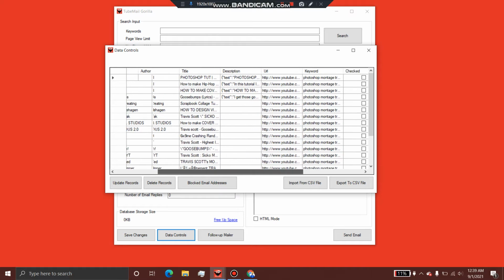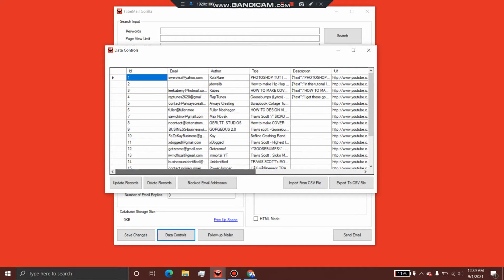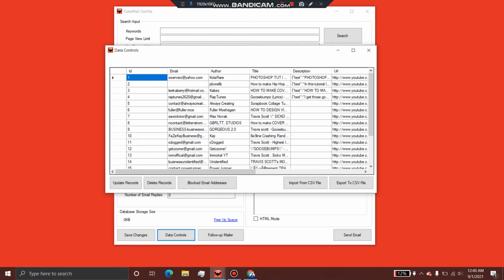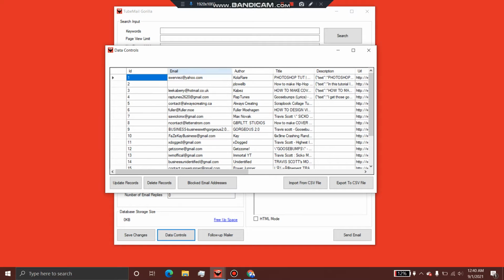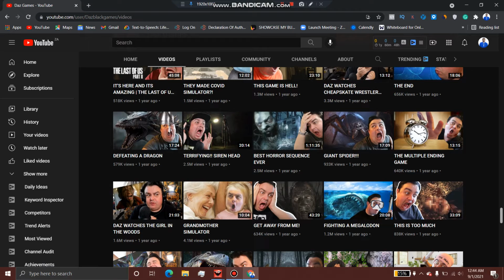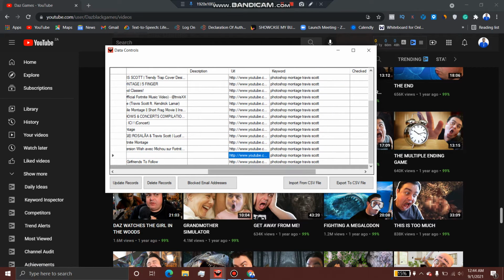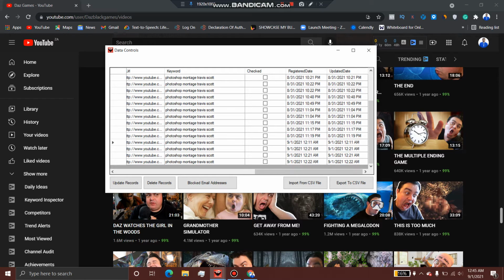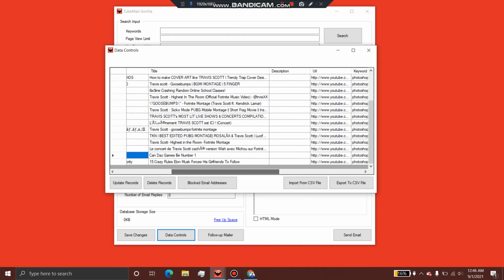Best Practices to Follow Before Sending An Email